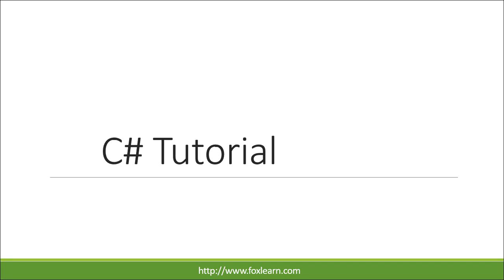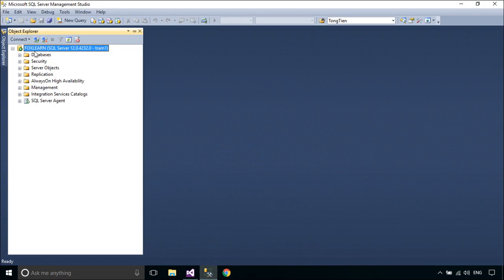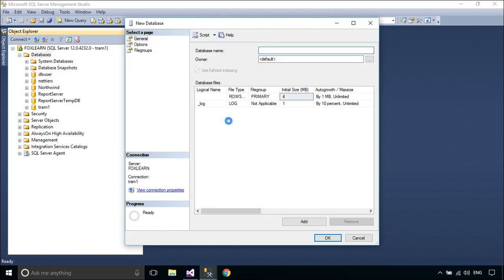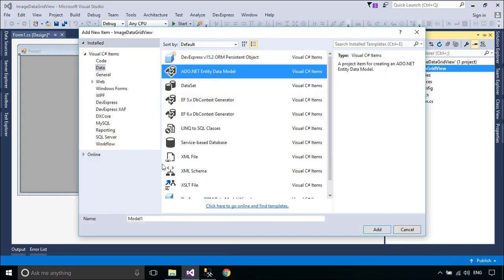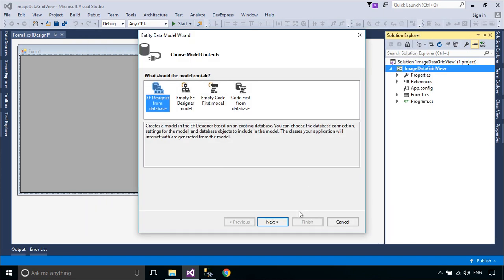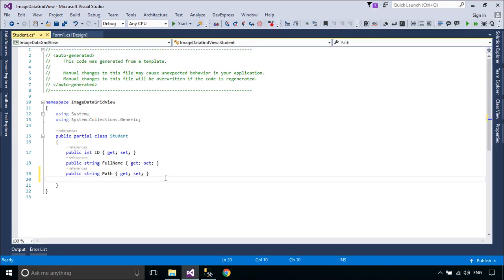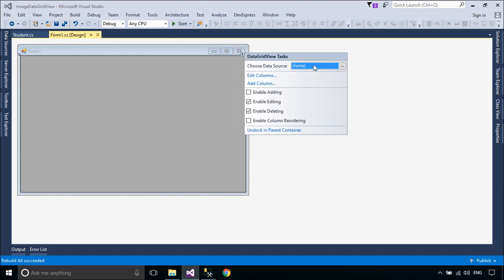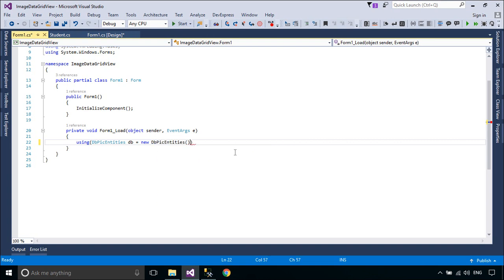How to Display Images in a DataGridView in C#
In this C# tutorial, you’ll learn how to display images inside a DataGridView control in a Windows Forms application. This beginner-friendly guide shows you how to bind image data to grid cells, making your applications more dynamic and visually engaging.

This video is part of the C# Basics series — a free tutorial course designed to help beginners learn the fundamentals of C# programming and Windows Forms development.

Perfect for beginners looking to:

Load and show images in DataGridView

Work with image columns in Windows Forms

Enhance UI elements in C# applications